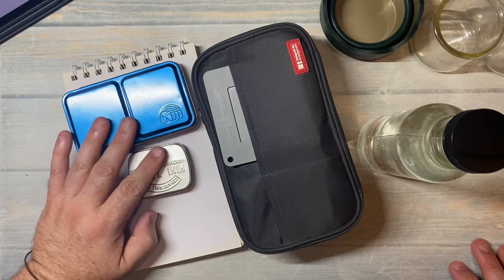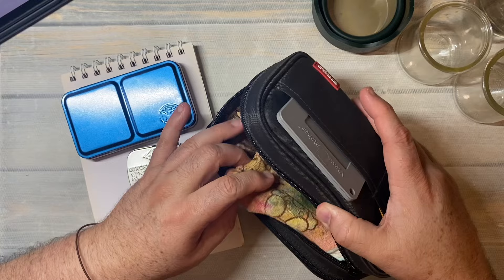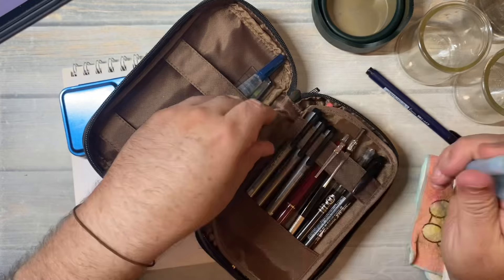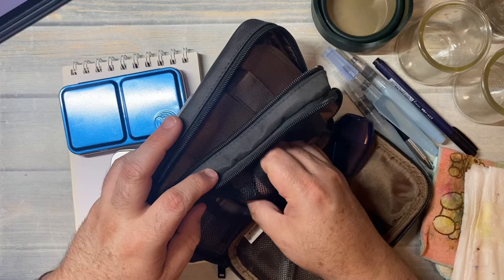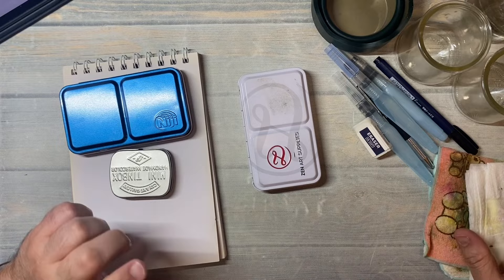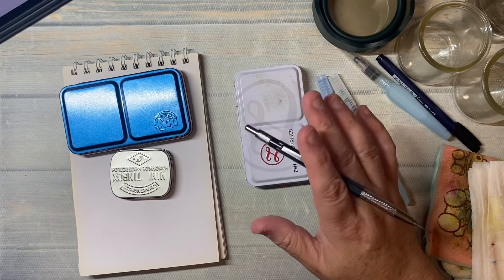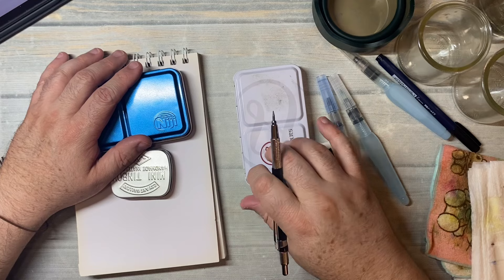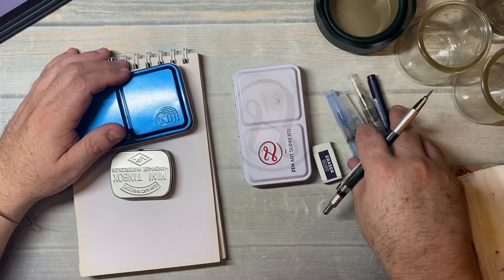Fun Bird Art Tutorial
Niji 12 set of watercolors

CSY Handmade Metallic Green set